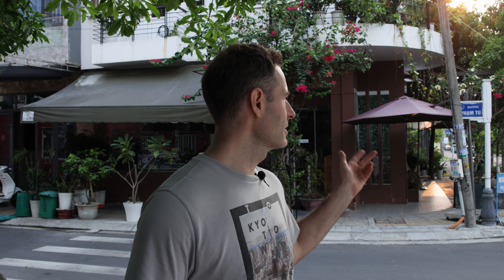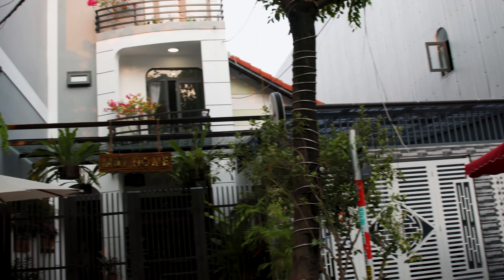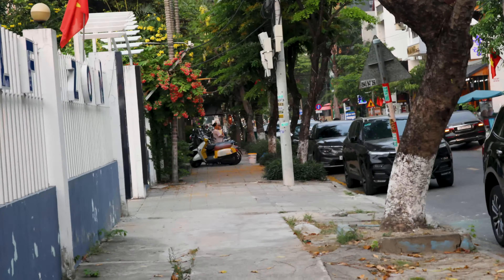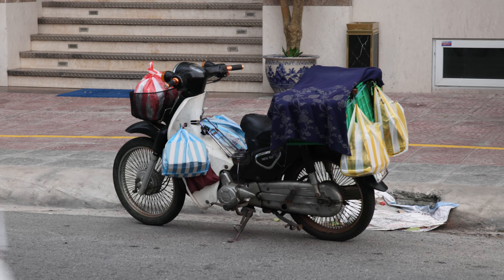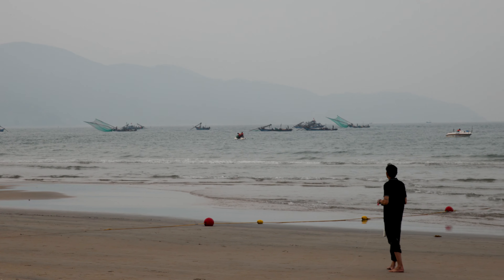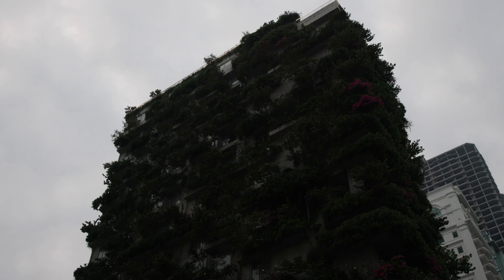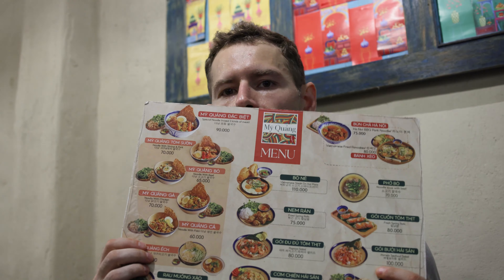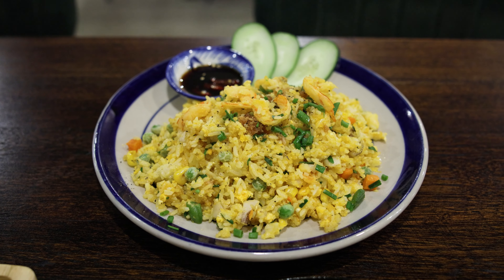I WALKED THE STREETS OF VIETNAM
Beautiful place, worth checking out.

My e-book for purchase - Stone Heart